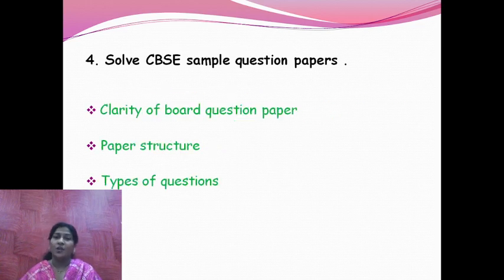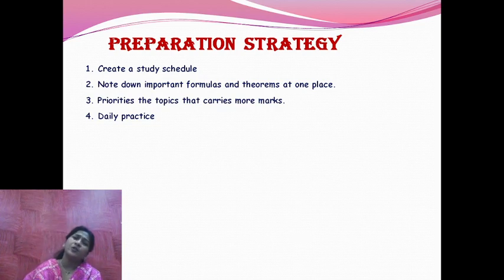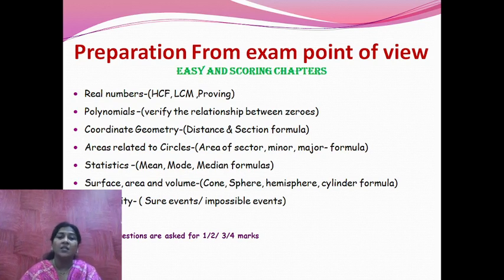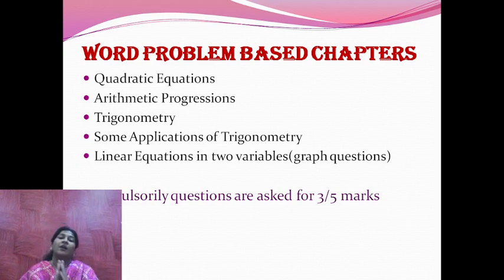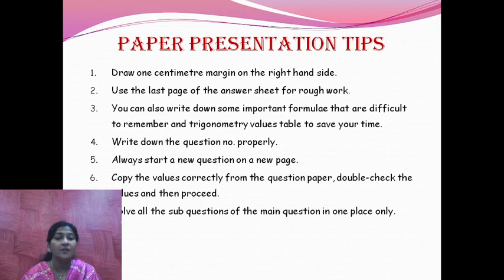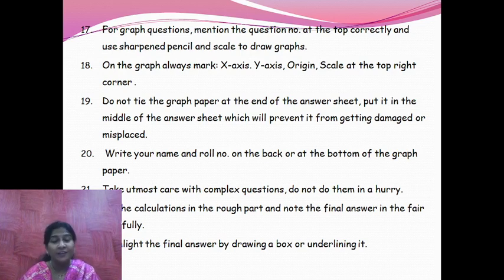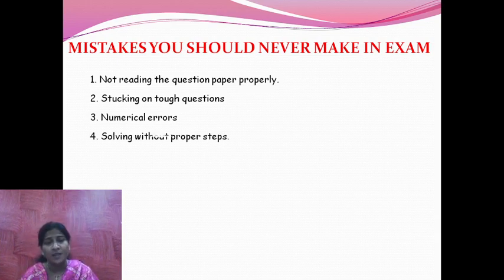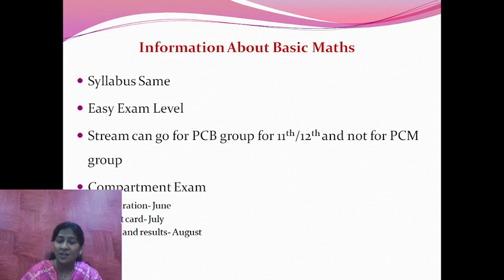CBSE Board Exam Maths Paper Tips by Megha Ma'am | Dnyanada English School, Pokhari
Get ready to excel in your CBSE Board Exam Mathematics Paper with expert guidance from Megha Ma'am, the Head of Department, at Dnyanada English School, Pokhari. In this video, Ma'am shares invaluable tips and strategies to help you succeed in your Math examination. Whether you're aiming for the top score or seeking effective study techniques, this is a must-watch session for all CBSE students. Don't miss out on these insights that can make a significant difference in your exam performance.